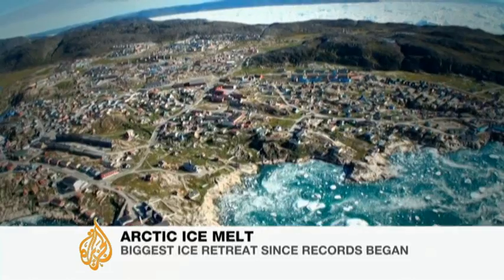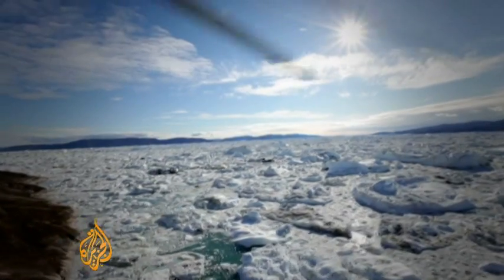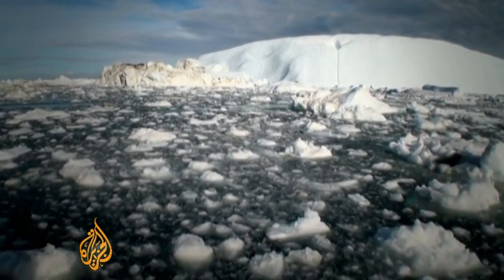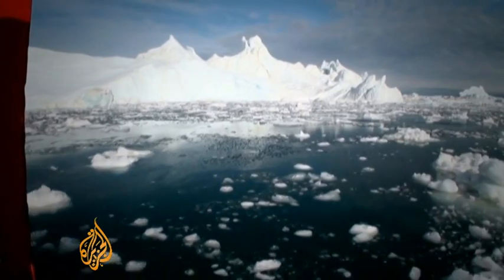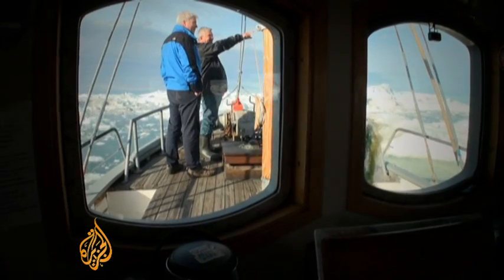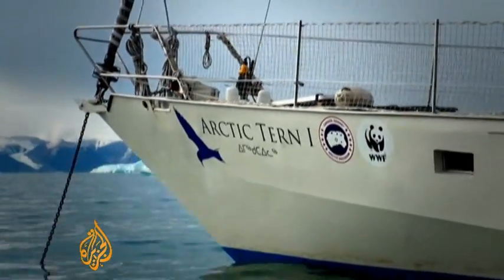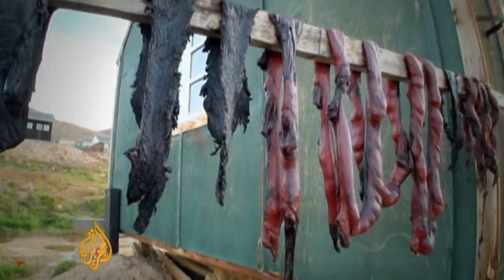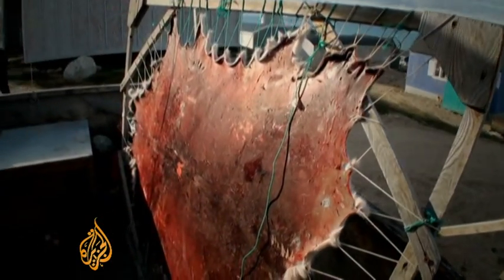NASA: Arctic sea ice reaches record low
The arctic ice cap is melting at a rapid rate and may shrink to its lowest-ever level within weeks as temperatures continue to rise.   Al Jazeera's Nick Clark joined an expedition travelling deep into the Arctic Circle to Qaanaaq, in Greenland.   This is the first of a series of special reports by our correspondent.